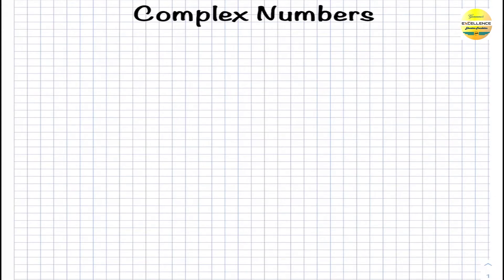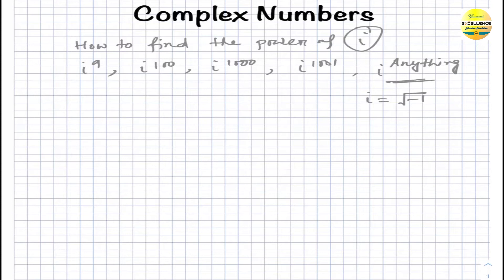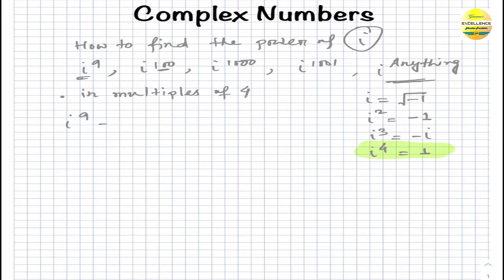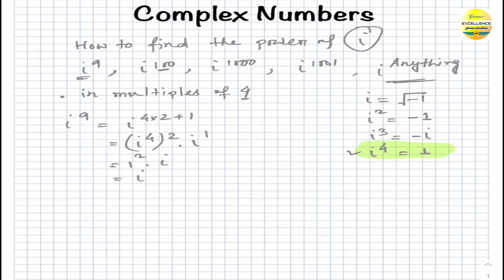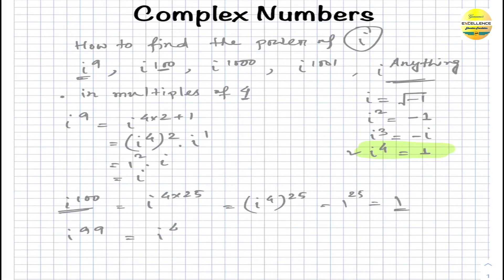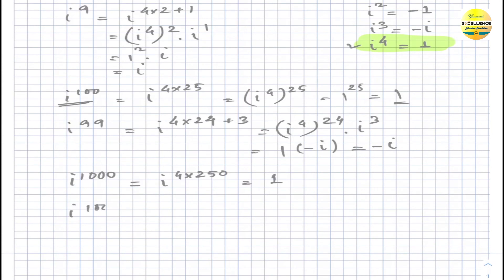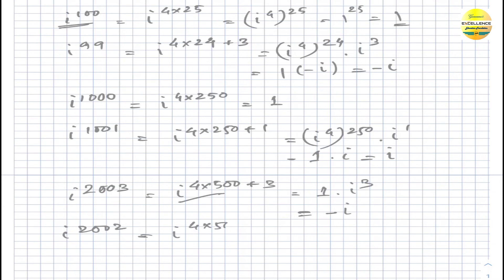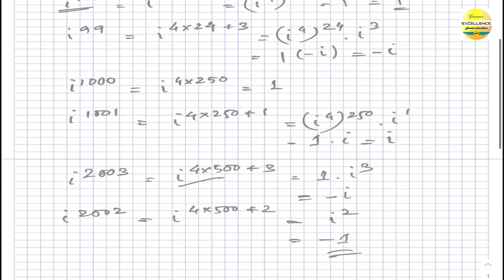Maths Demo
JEE & NEET Expert Team
Online Classes
Faculty from IIT and NIT